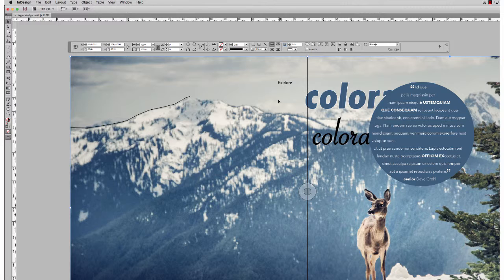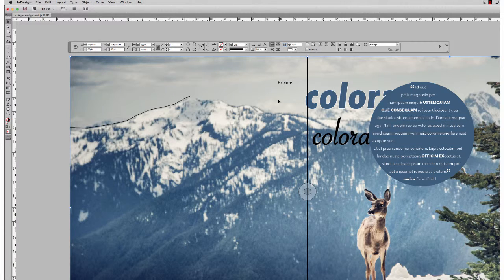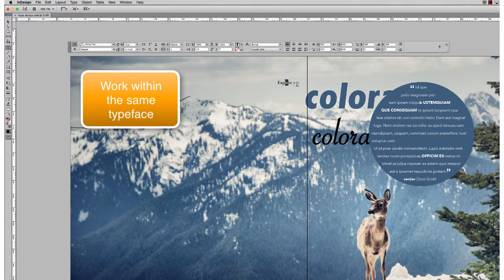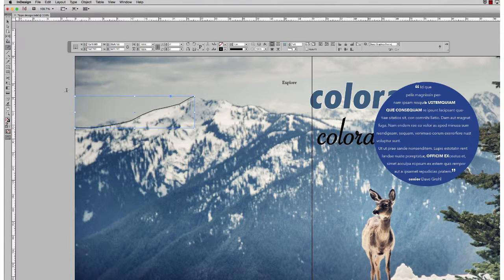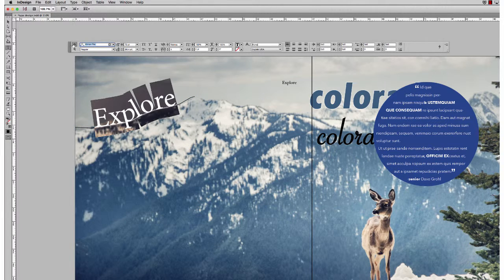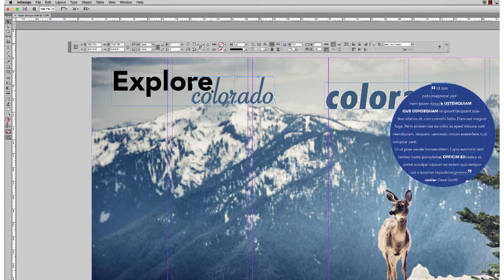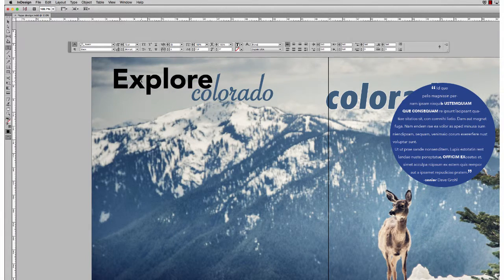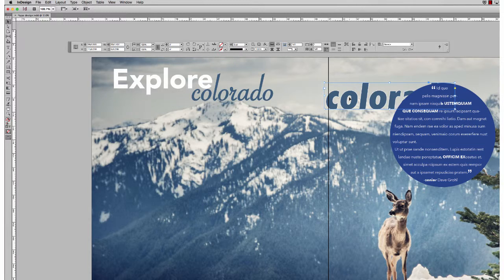Style Display Text in InDesign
Table of Contents:

00:08 - What is display text?
01:35 - Example of styling text
02:14 - Type on a Path
03:08 - Combining fonts for display
03:37 - Rotating Text
03:55 - Text as Shape